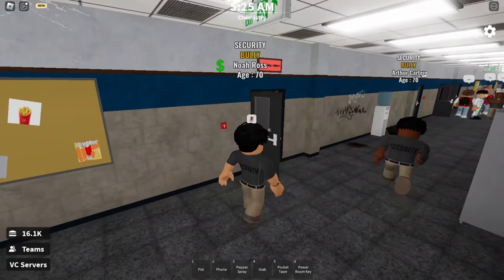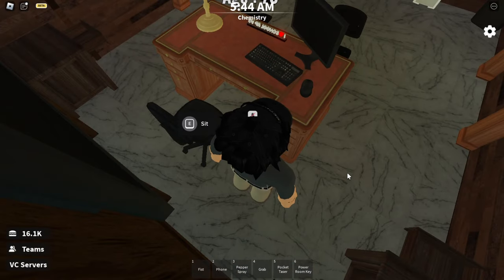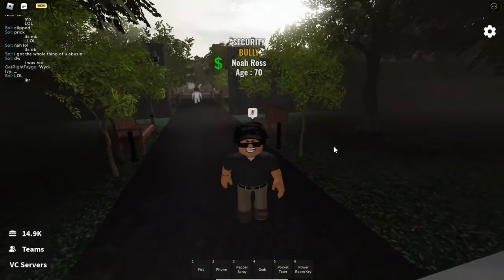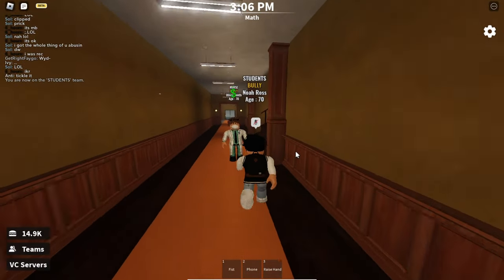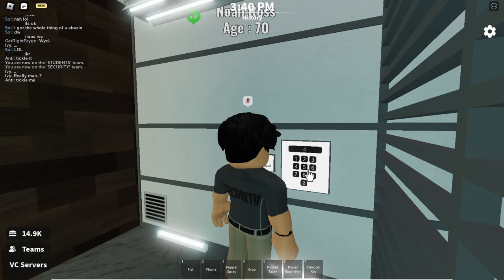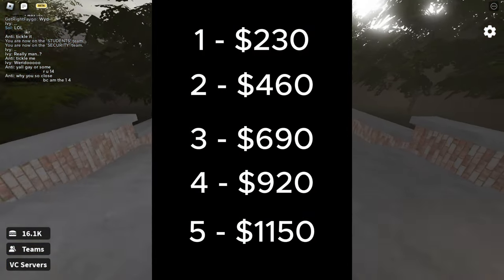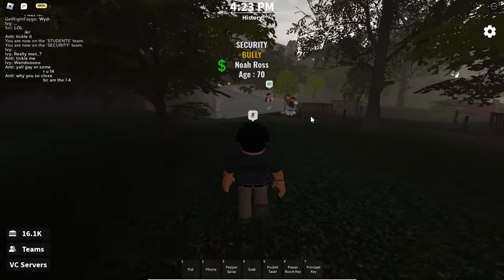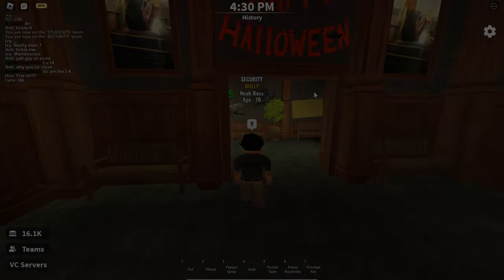How to rob the vault in school rp v3